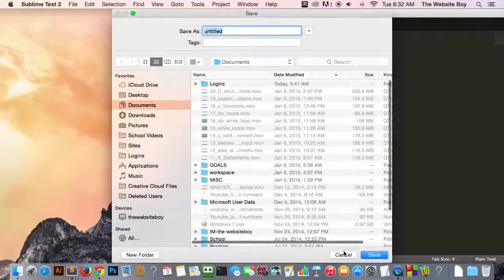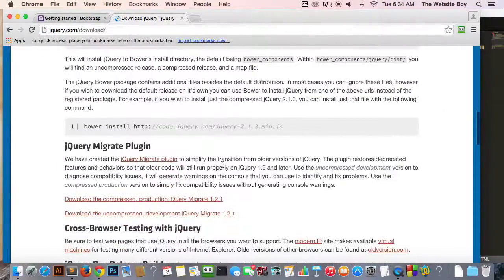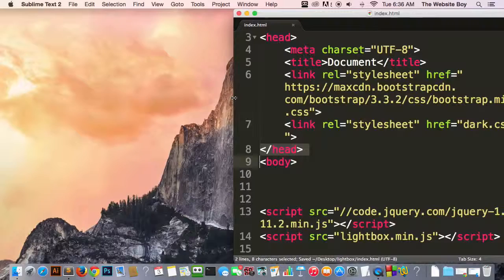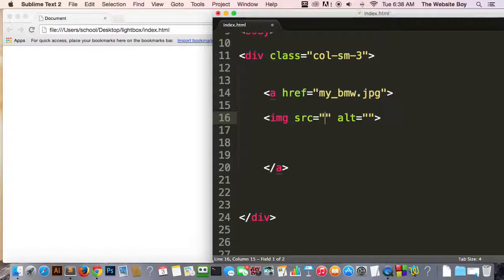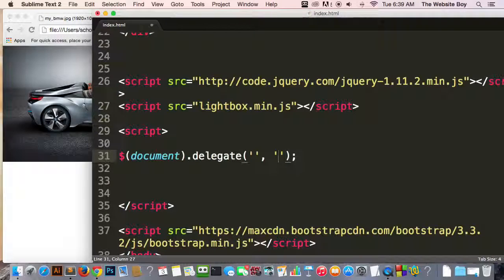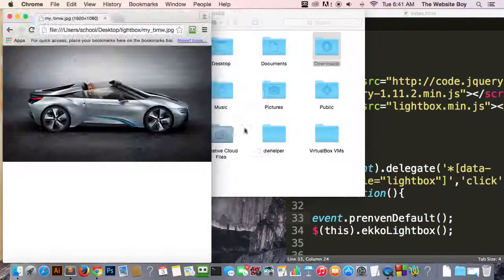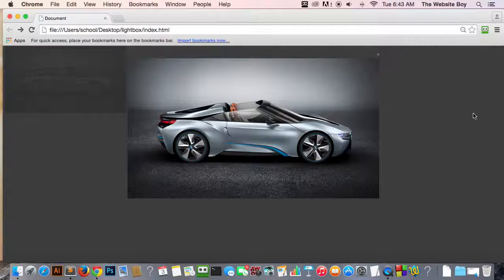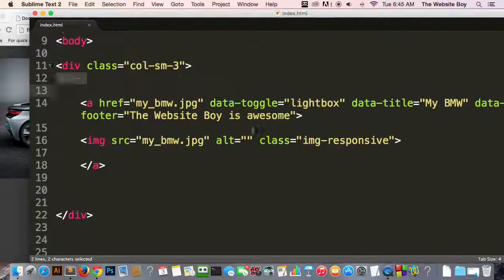How to install Lightbox in Twitter bootstrap 3 Video Tutorial